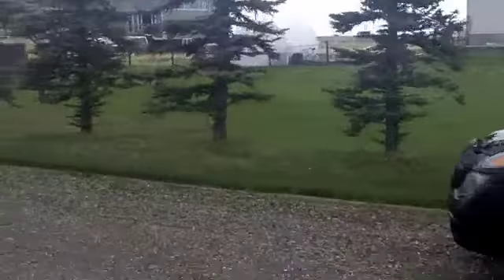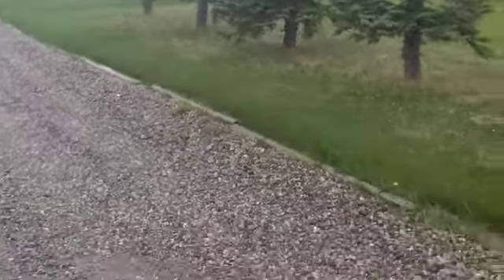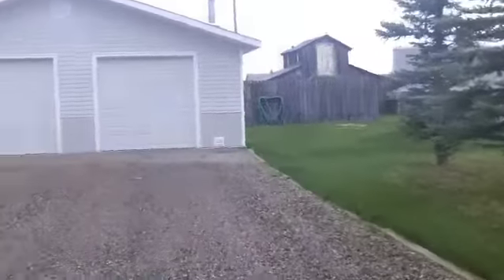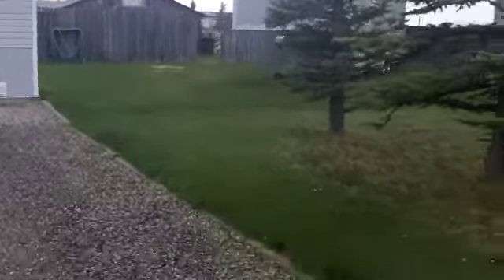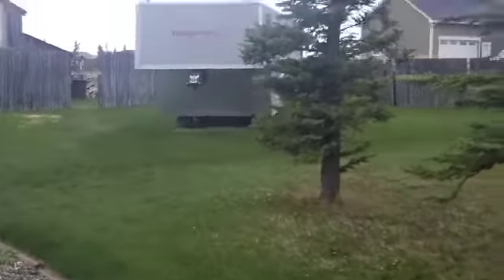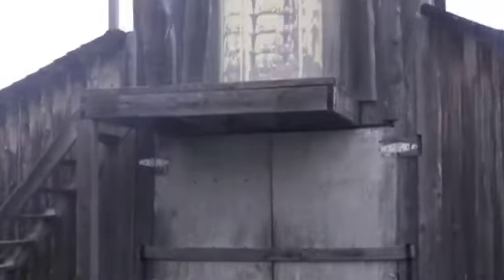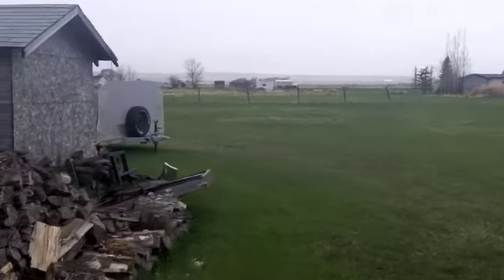56n Magrath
Come check out this great home on this great lot in Magrath. This lot is 165x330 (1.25 acres) with a massive 30x30 detached heated mechanics garage. The home is just under 1,700 sq. ft. with a huge family area. Touchups and upkeep are very evident here. This home also has permission from the town for a potential subdivision. The other half of this lot already has its own water/sewer lines. Must be seen to be appreciated.